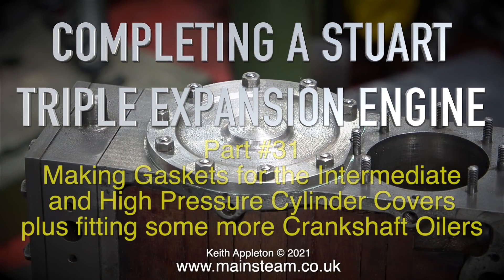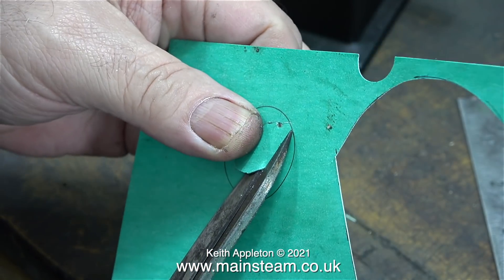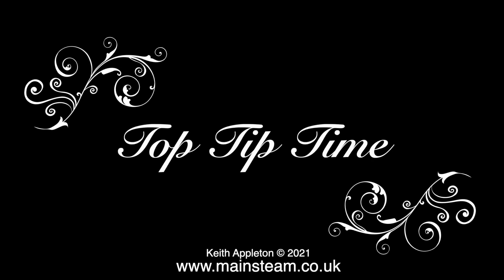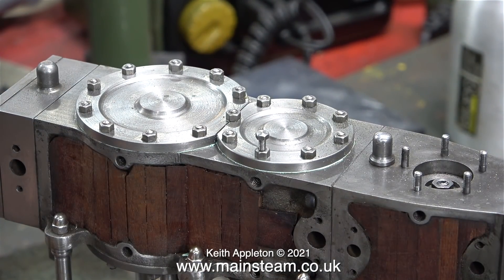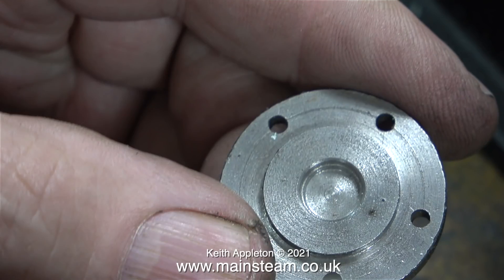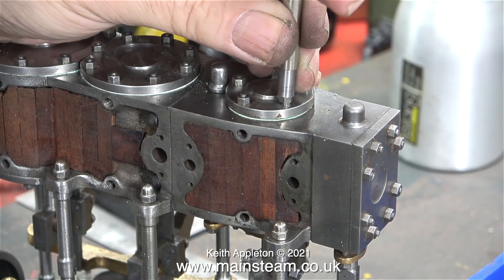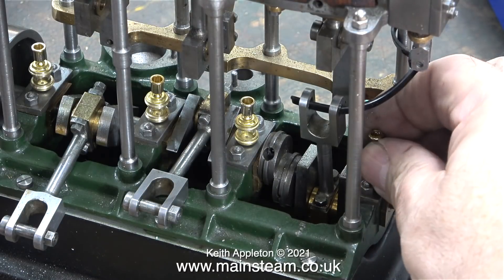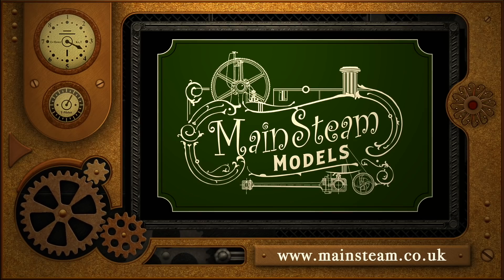COMPLETING A STUART TRIPLE EXPANSION ENGINE - PART #31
Completing A Stuart Triple Expansion Engine - Part #31. Completing A Stuart Triple Expansion Engine - Part #31. Making Gaskets for the Intermediate and High Pressure Cylinder Covers plus fitting some more Crankshaft Oilers.